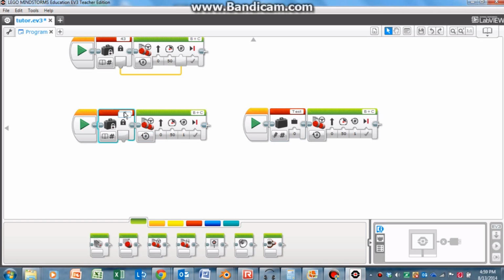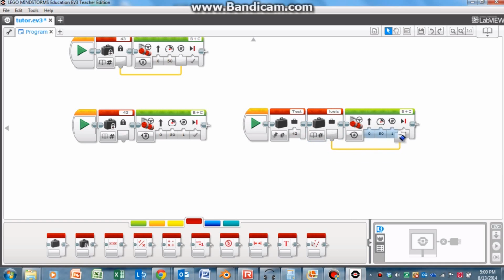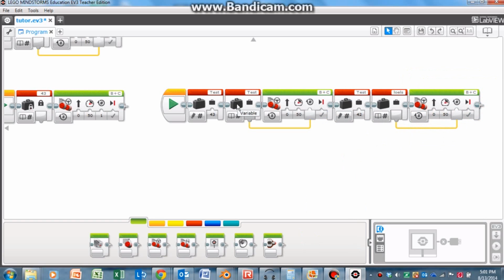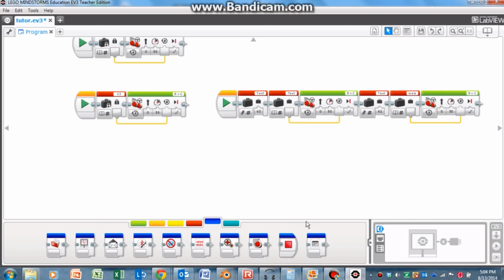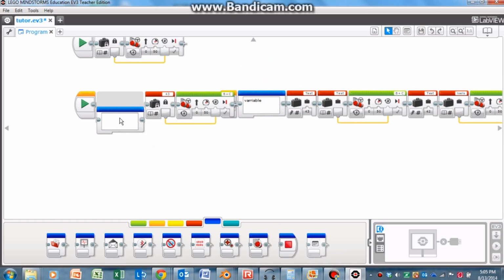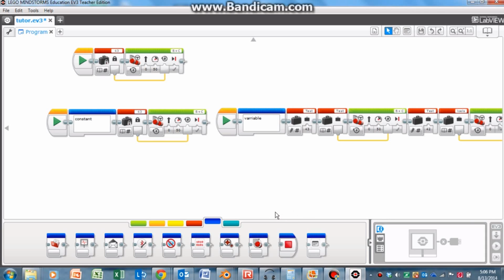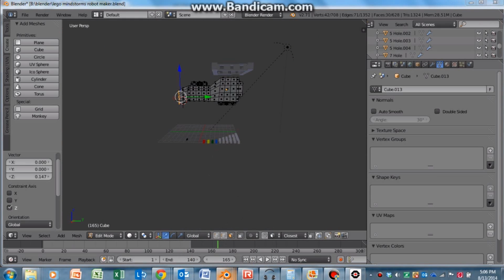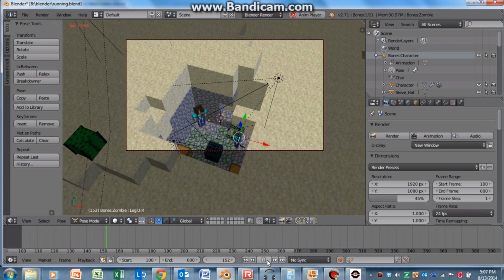How to use the constant block